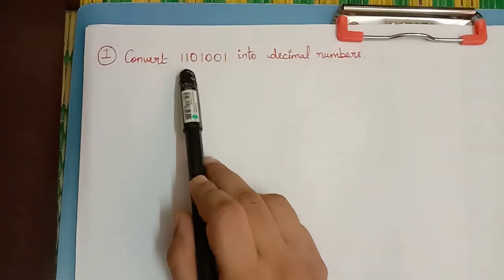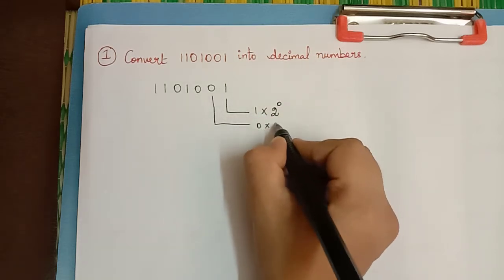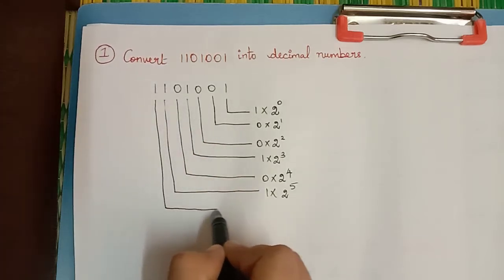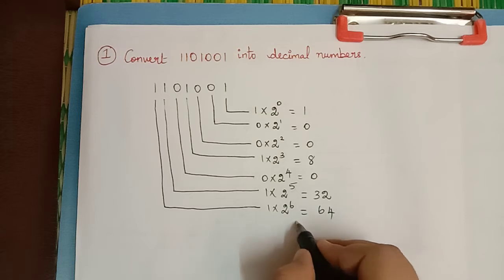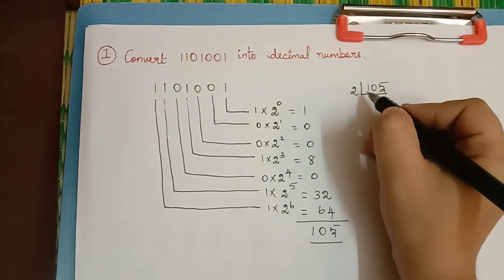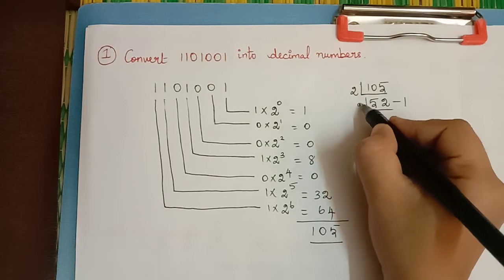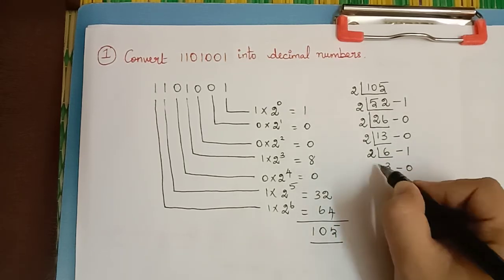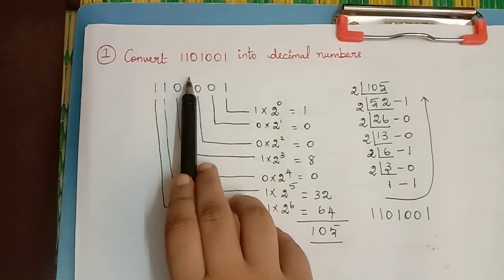Conversion of Binary numbers